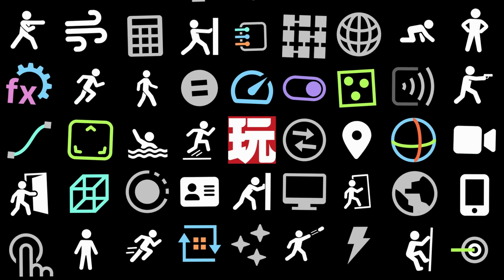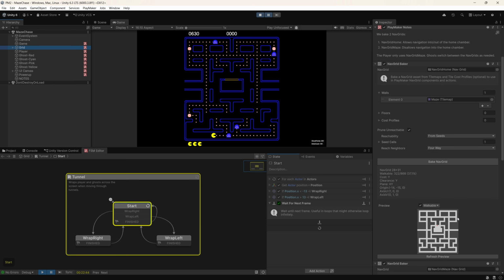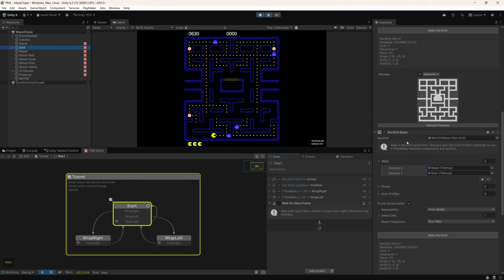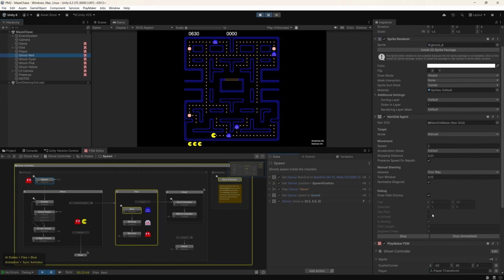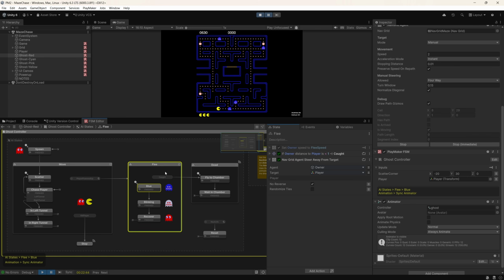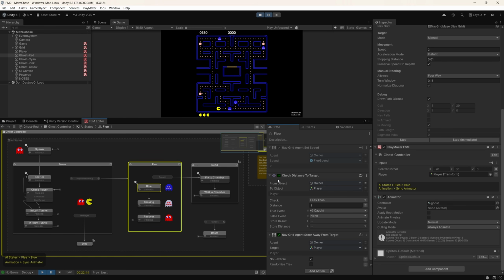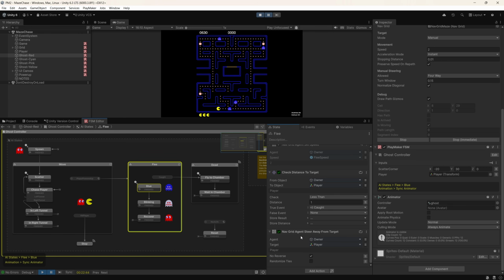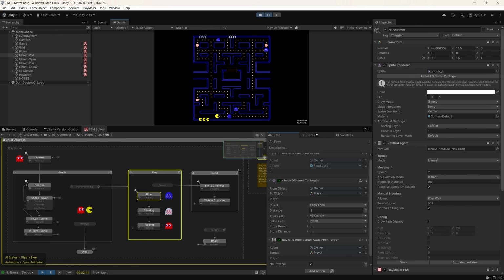What's New in PlayMaker 2? NavGrid system!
Check out the What's New playlist for a look at the exciting new features in PlayMaker 2!